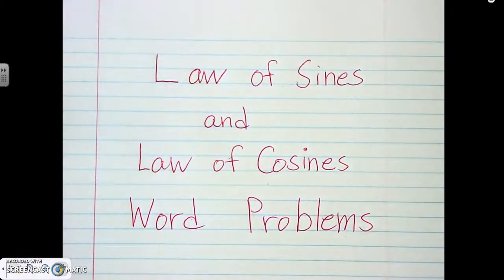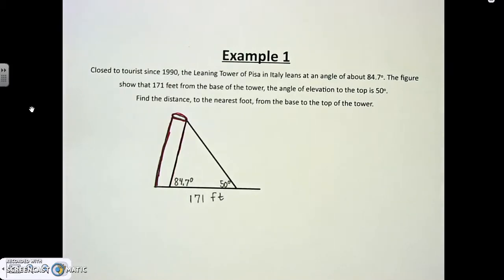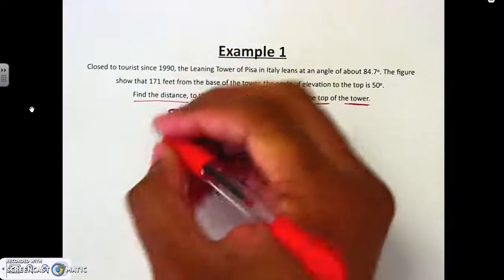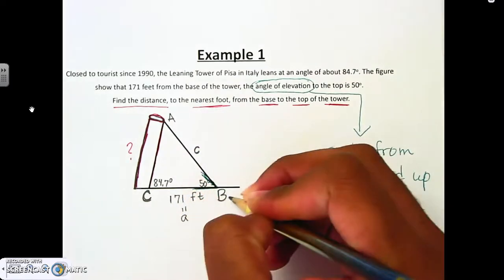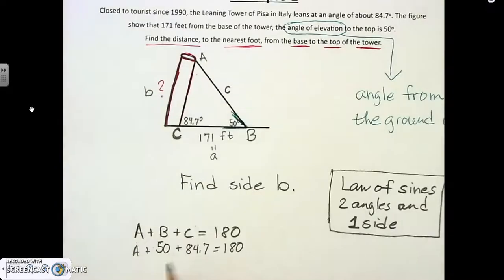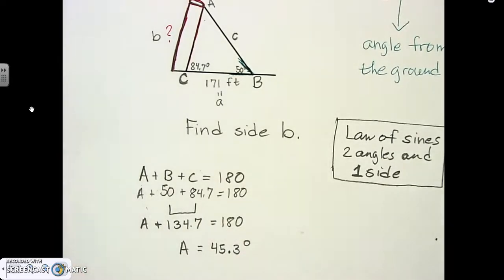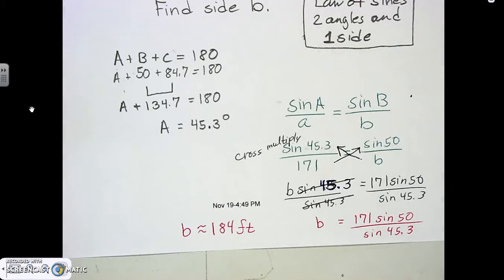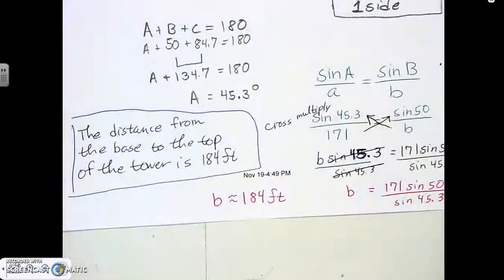Example 1 Leaning Tower of Pisa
Using Law of Sines and Law of Cosine to answer the Leaning Tower of Pisa Problem